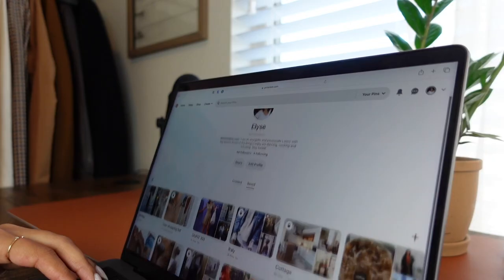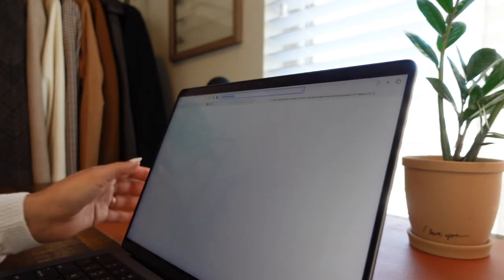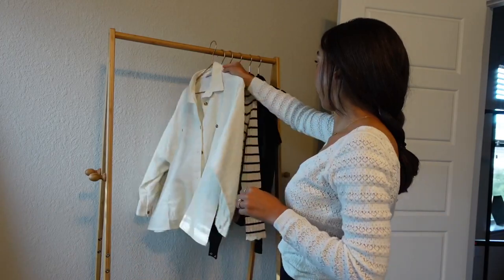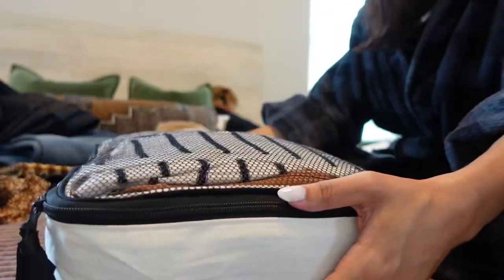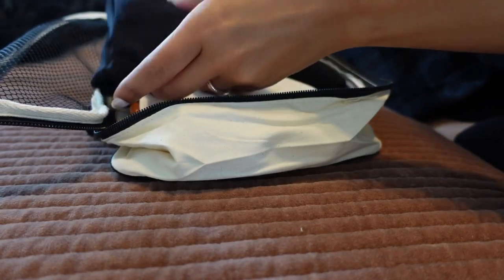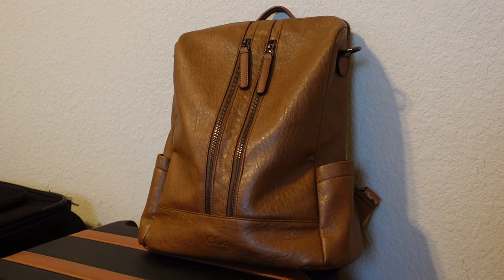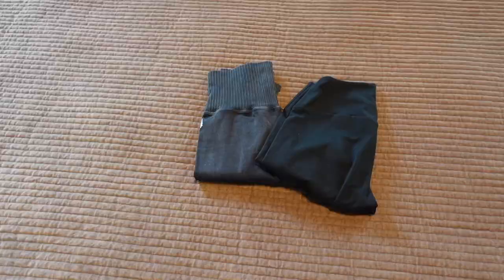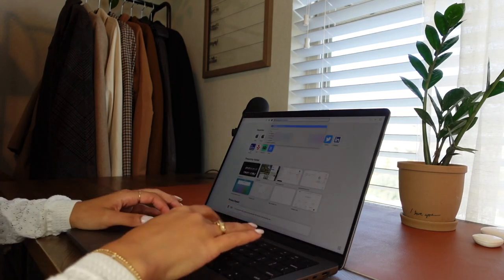FALL TRAVEL CAPSULE | PACKING TIPS + OUTFITS I WORE IN ITALY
Hi Guys,
I recently went to Italy for my honeymoon and today I want to share my packing tips for traveling and what I wore while there.

My Measurements:
5'3" Height
35-26-39

Time stamps:
0:11 Intro
0:25 Packing Tips:
4:57 What I packed
6:13 Airport Outfit
6:38 Italy Outfits Lookbook

Hat @Everlne

Outfit 1.

Outfit 2.

Outfit 3.

Outfit 4.
Pants: Sailor Pants  in their Cowboy Blue from Jesse Kamm (Not available on their website at the moment).

Outfit 5.
Na Nin Gwen Relaxed Raw Silk Button Up

Outfit 6.

Outfit 7.
The Texture Cotton Cardigan (Size S)

Outfit 8.
Repeated Pieces

Outfit 9.
Repeated Pieces

Outfit 10.
Shirt bought on vacation a couple of years ago.